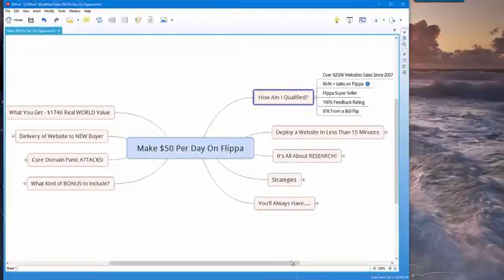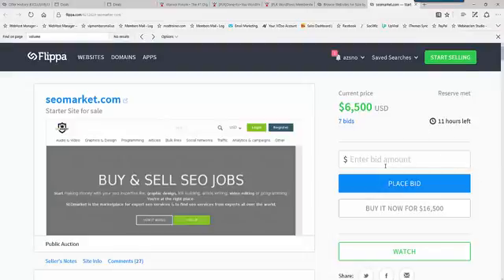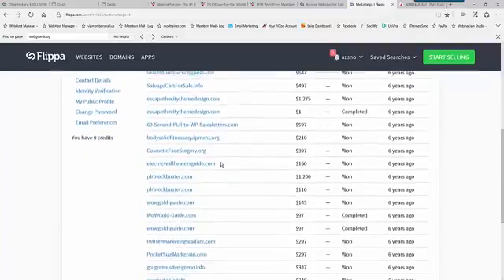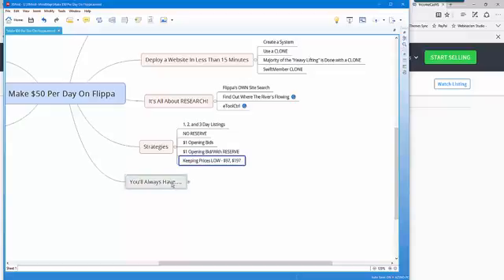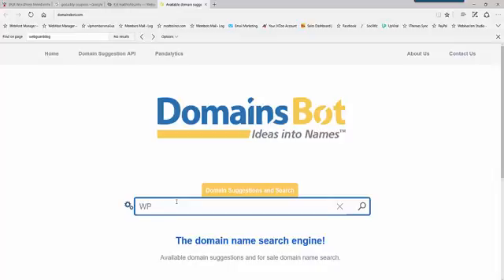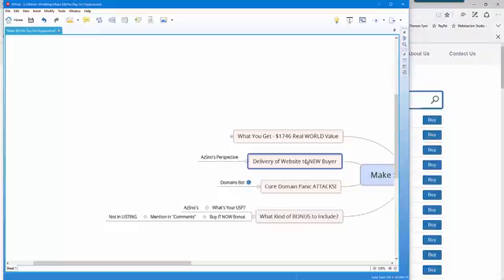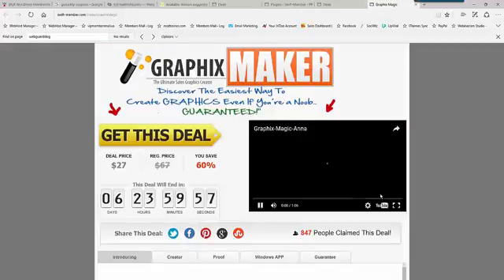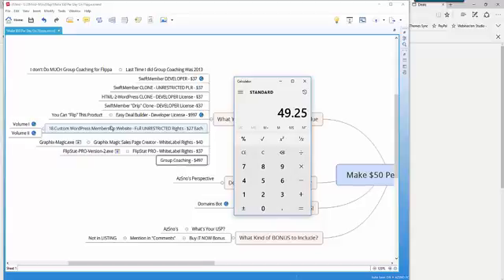Create Instant Income on Flippa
Learn HOW To Consistently make $50 Per Day On Flippa with these Simple Little Websites